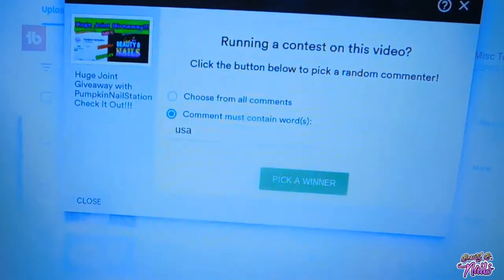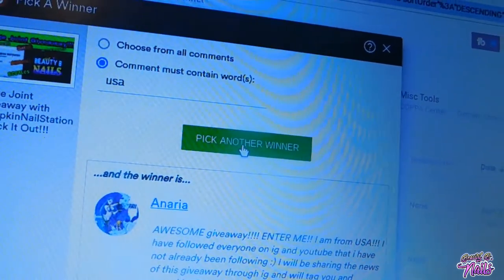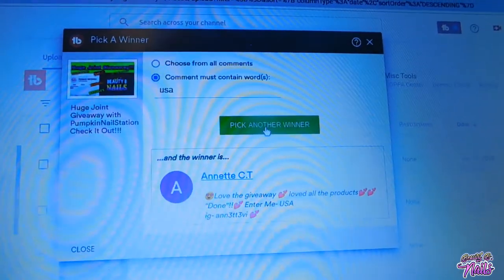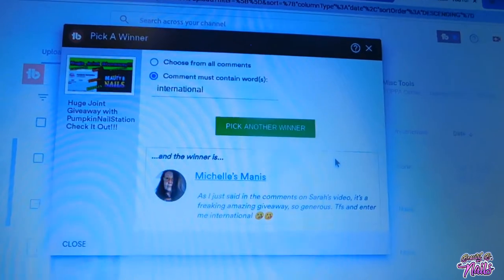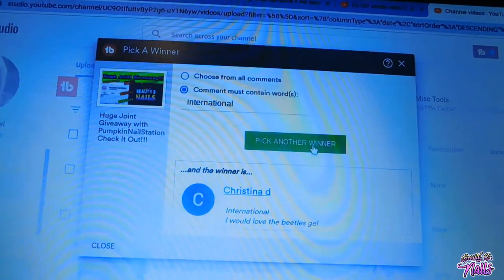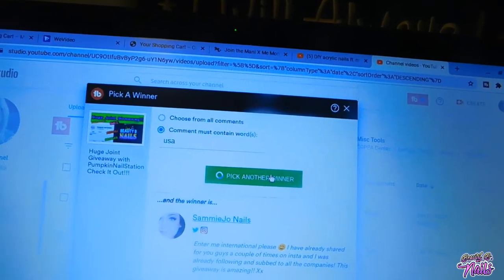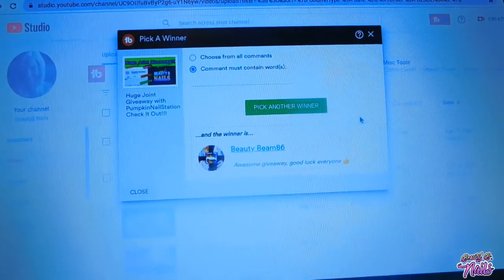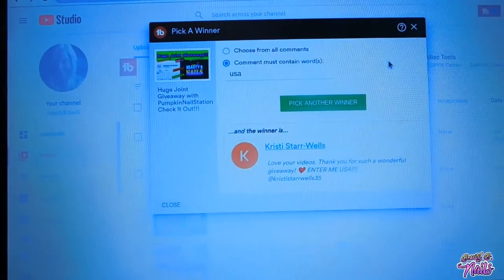Giveaway Drawling With PumkinNailStation/ Who Won??? Congrats To You All!!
Makartt 15%
Makartt Ambassador
Code: BeautyB

FNXFIT
FNXFIT 15%
BeautyB15

Code: Melinda30

Pottle 10%
Code: Conley

Kadsnailart
KADSRUFF

10% Code for Maniology
 BEAUTYBNAILS10

Sxc Polygel